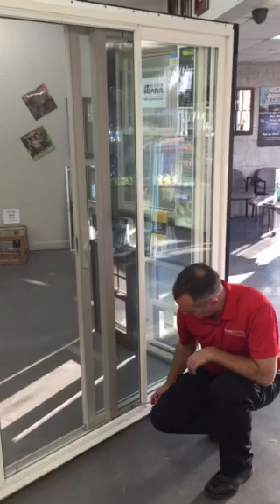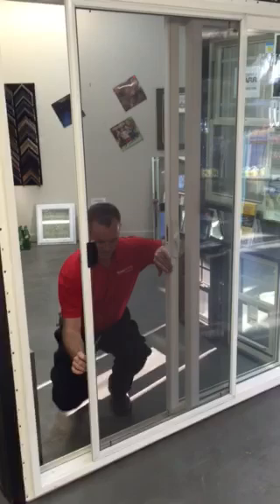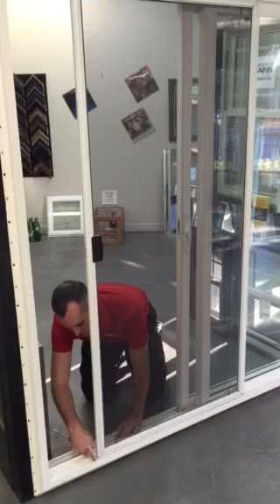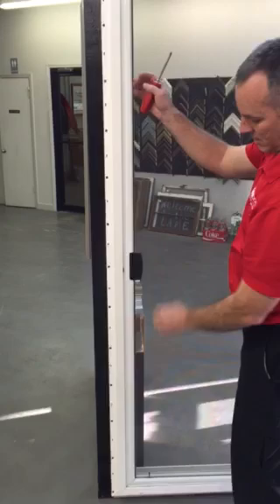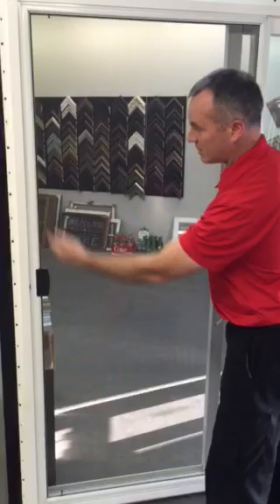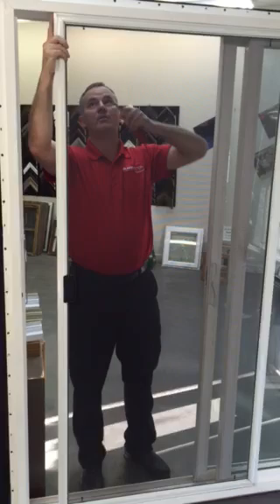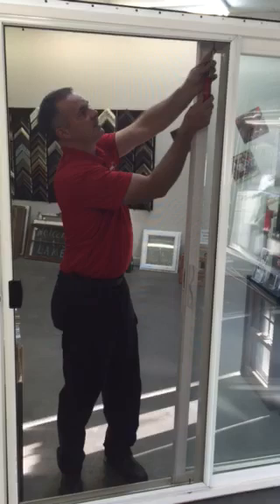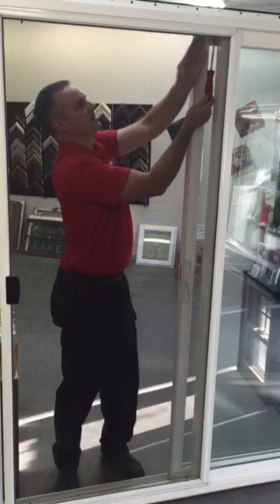Sliding screen door adjustment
This video will demonstrate how to properly adjust a sliding screen door.